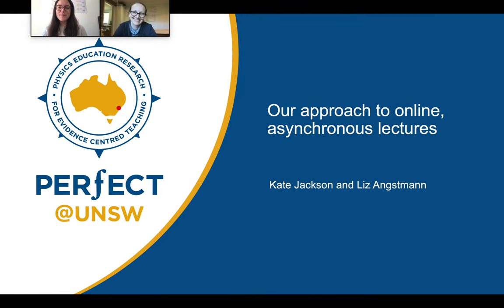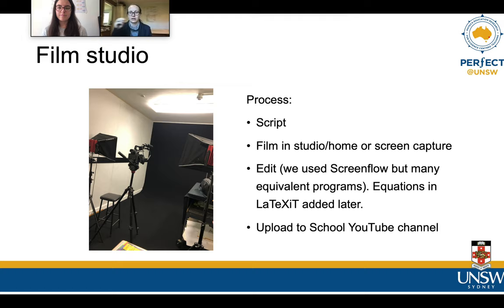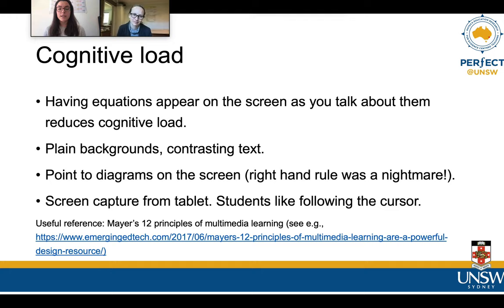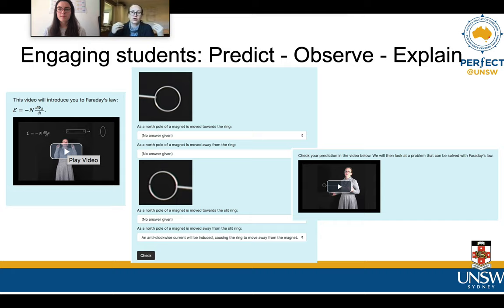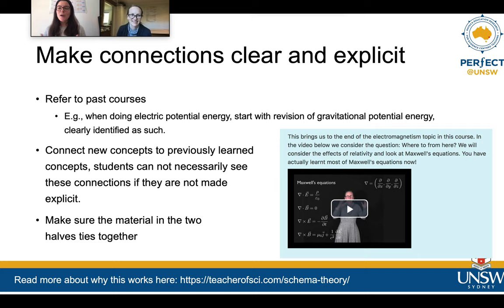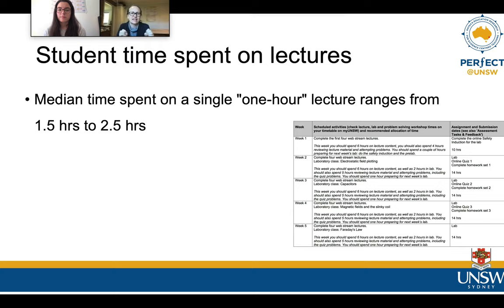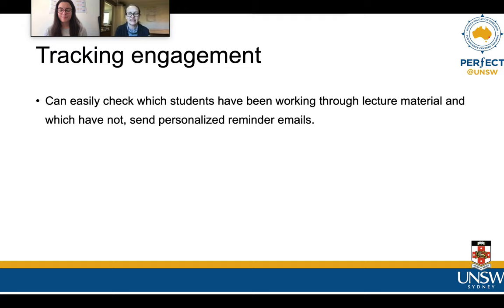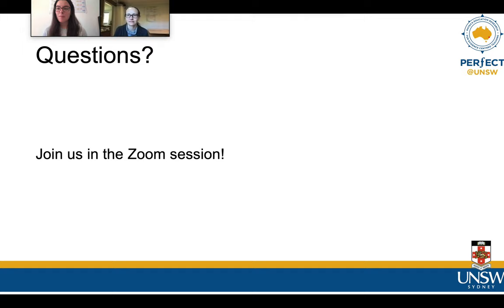ACSME 2021 presentation: Kate Jackson and Liz Angstmann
In this presentation, we outline our approach for designing and implementing online, asynchronous lectures in a first-year physics course.